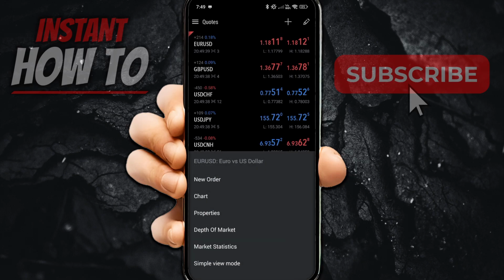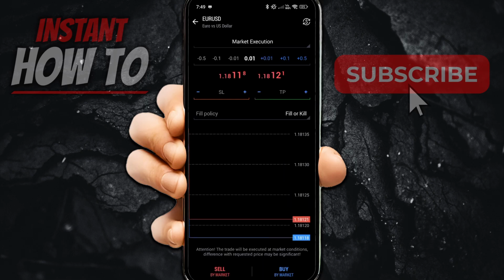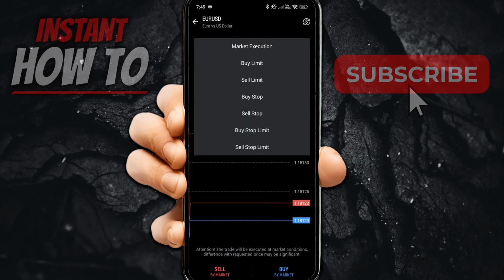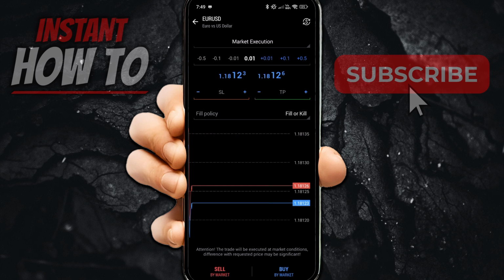How To PLACE ORDER In MetaTrader 5 Mobile (QUICK & EASY) 2026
In this video, I'll show you how to place an order in MetaTrader 5 mobile. This is a complete step-by-step guide on how to enter and manage trades using MetaTrader 5 mobile in 2026. If you’re using MetaTrader 5 on your phone and want to place orders quickly and efficiently, this is the video you need to watch.